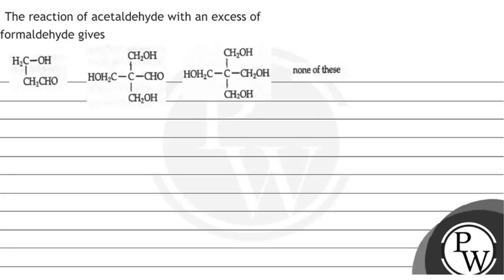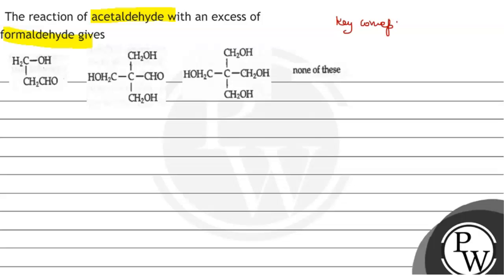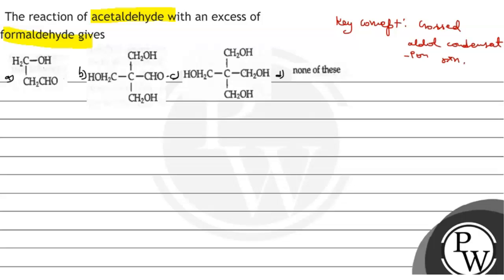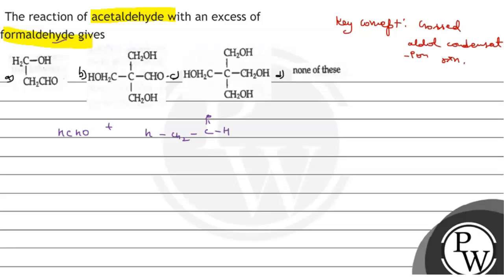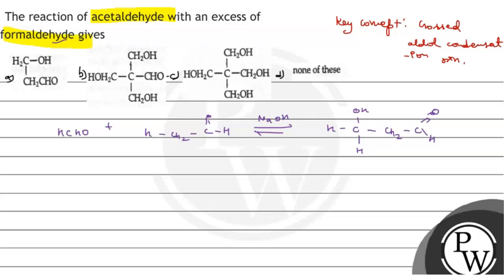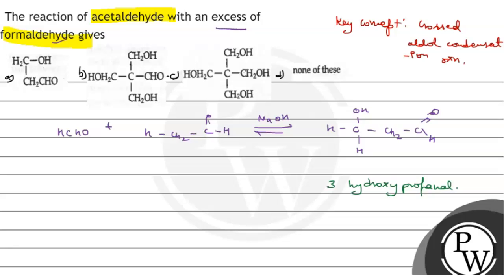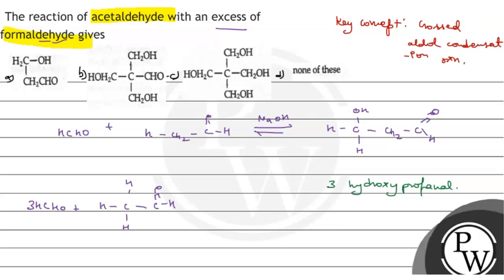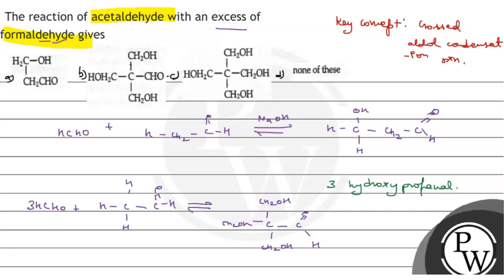The reaction of acetaldehyde with an excess of formaldehyde gives (A) Content not found (B) Cont...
The reaction of acetaldehyde with an excess of formaldehyde gives
(A) Content not found
(B) Content not found